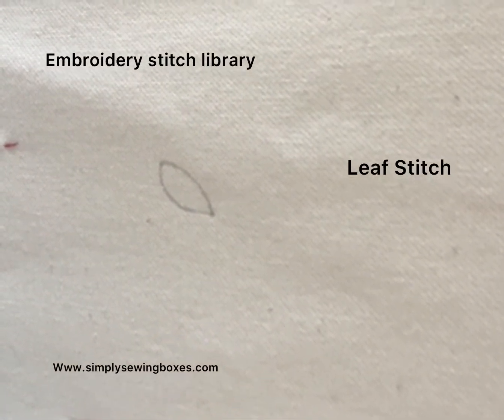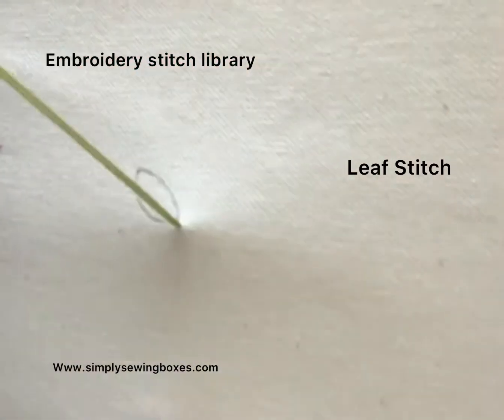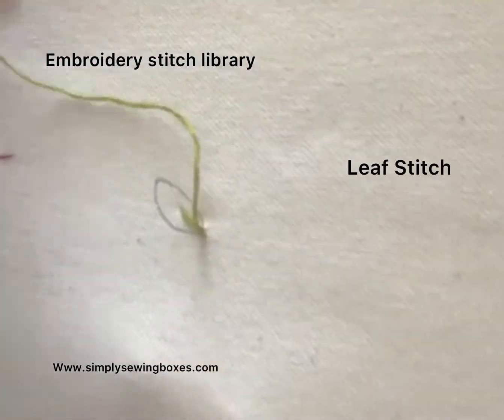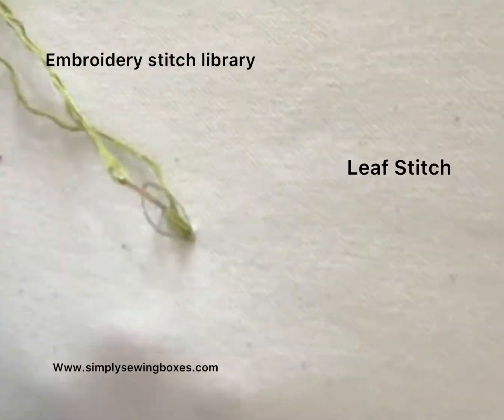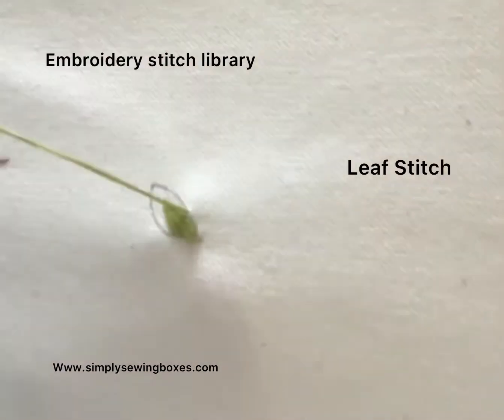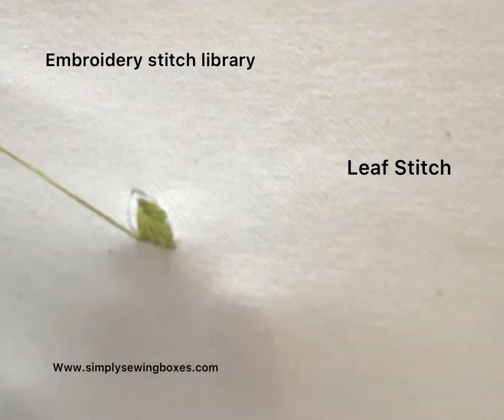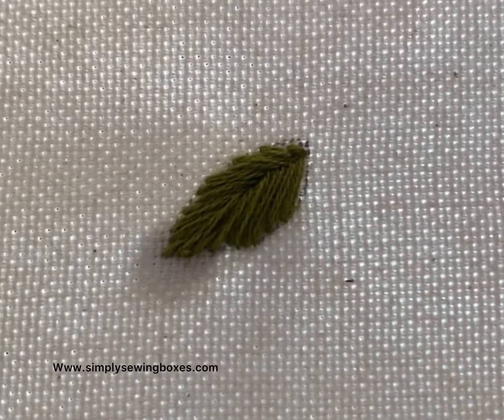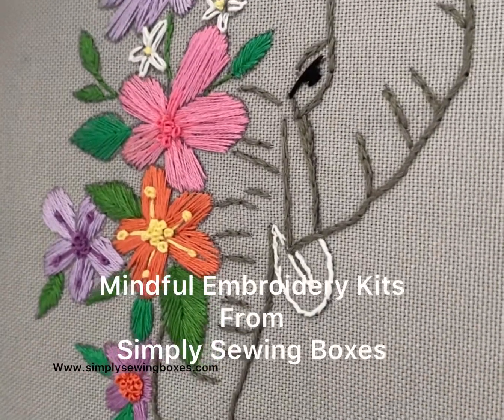Embroidery Stitch Library - Leaf Stitch tutorial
A free online tutorial to learn the wonderful art of hand embroidery. Leaf stitch is a beautiful textured stitch.

Ami